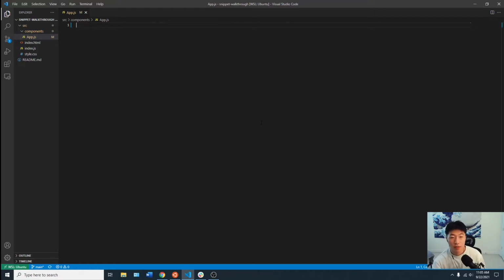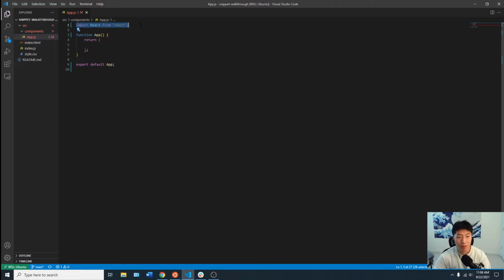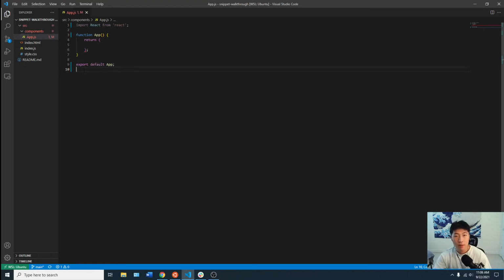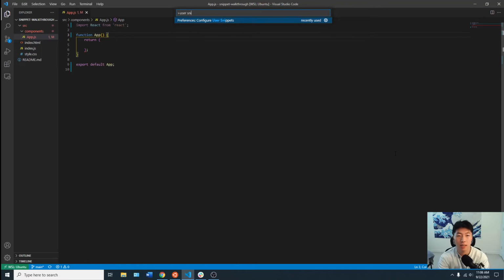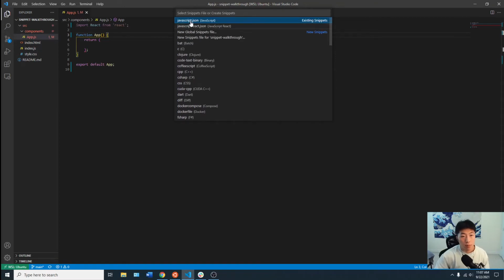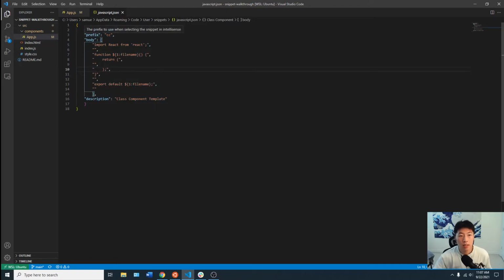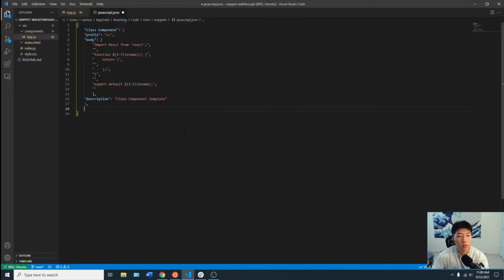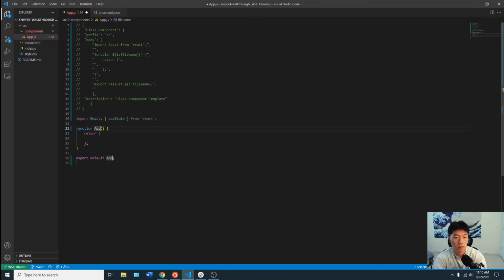VSCode Snippets for React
Snippets allow us to get a block of code linked to a shortcut so you can save time on setting up components on personal projects and become a more efficient developer. I made a 5-minute video on how to set up Snippets for react components on VSCode!